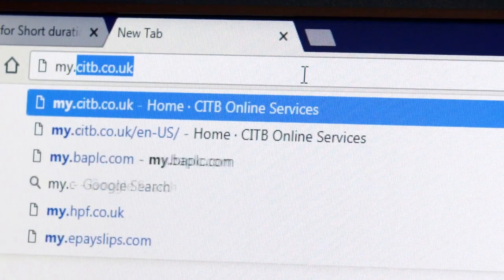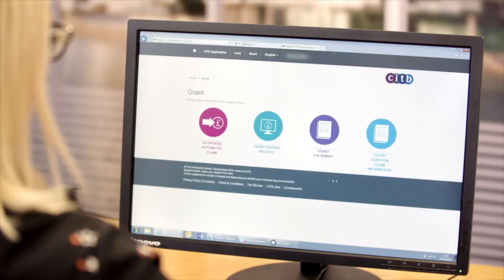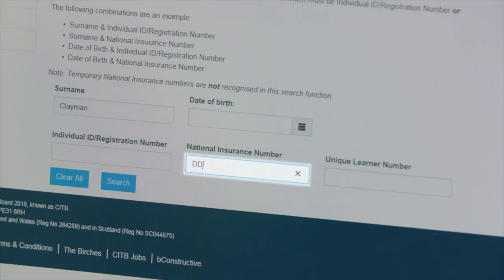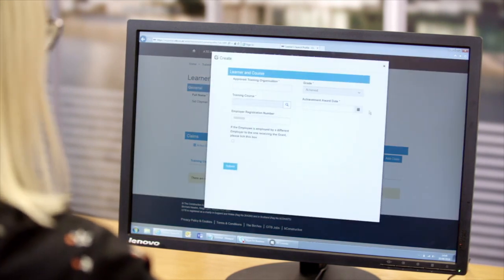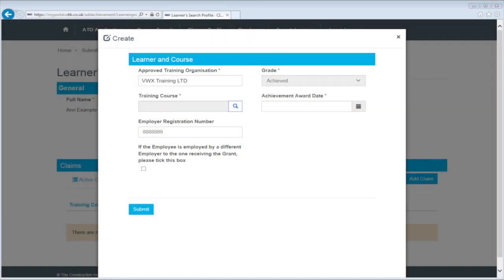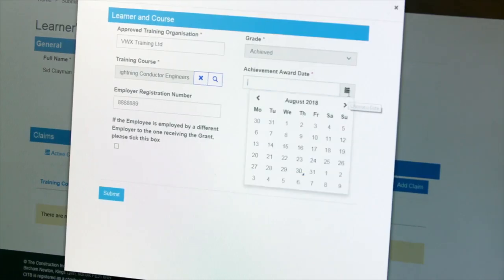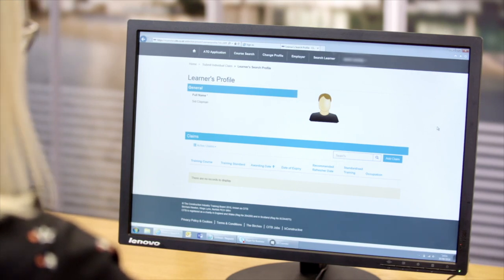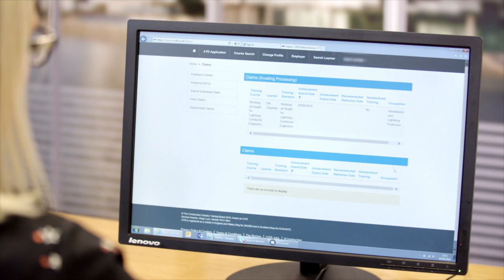How to make an individual grant claim for short duration training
Through CITB Online, Levy-registered employers can apply for CITB grants for their employees and subcontractors who complete approved short duration courses.

For more information on how to apply, visit the Levy Grants and Funding page on our website.